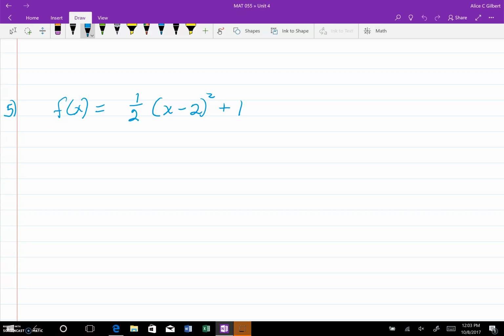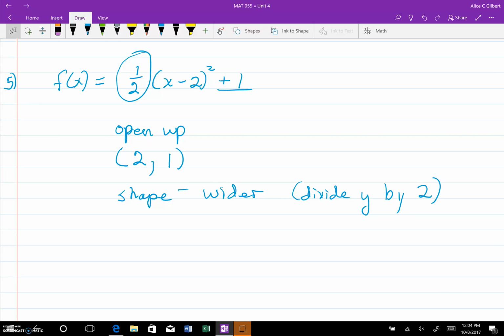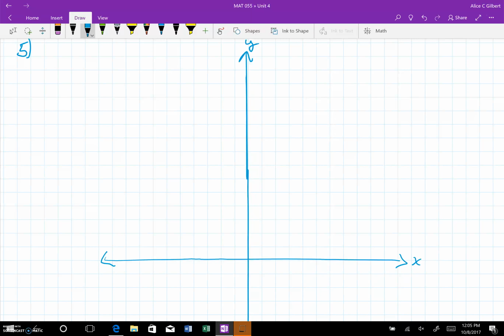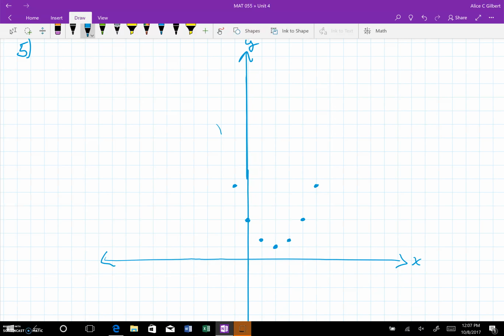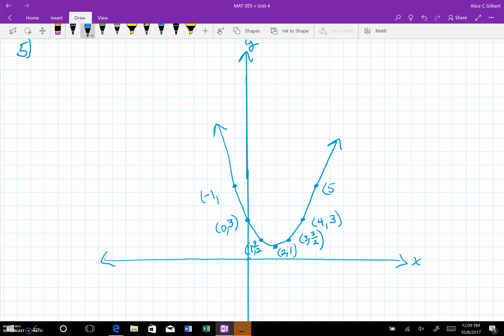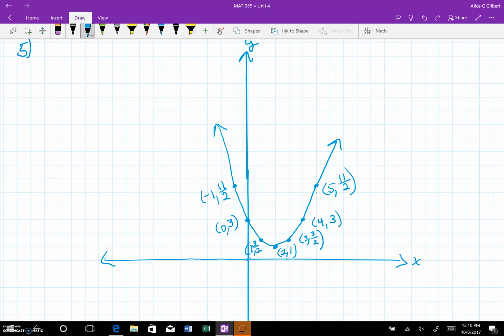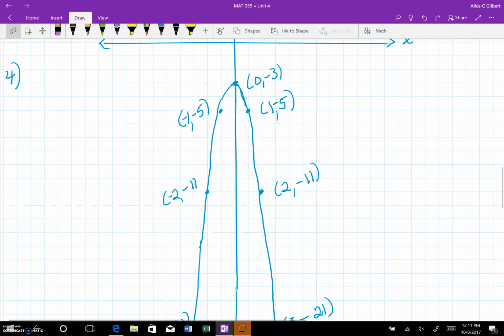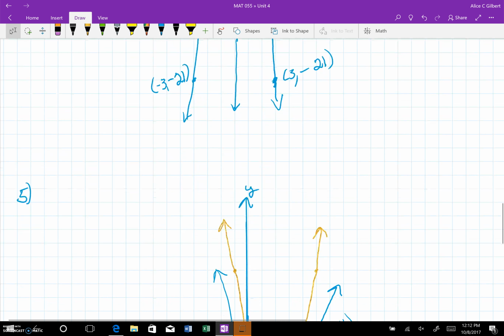Alice's Video Lesson - Graph Translations Examples #3